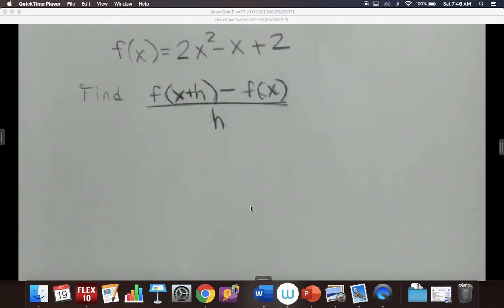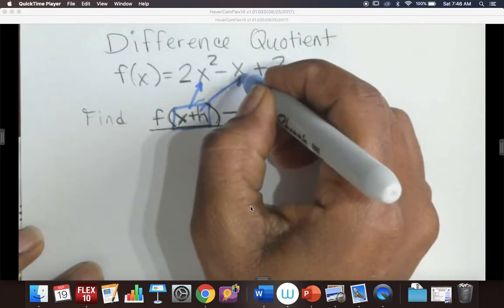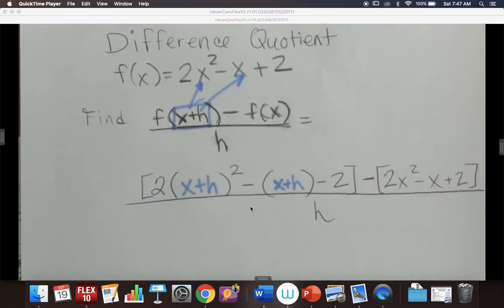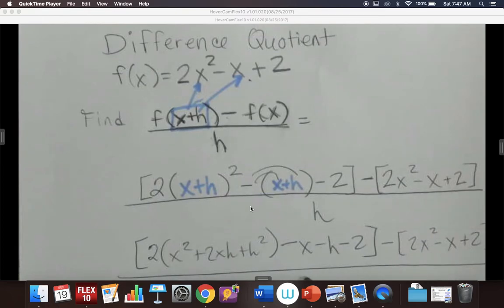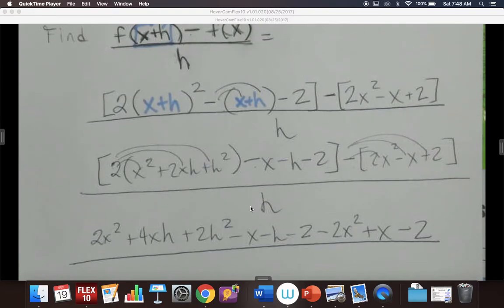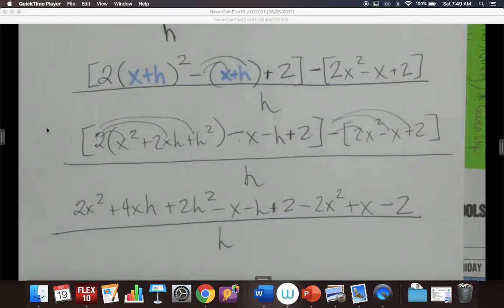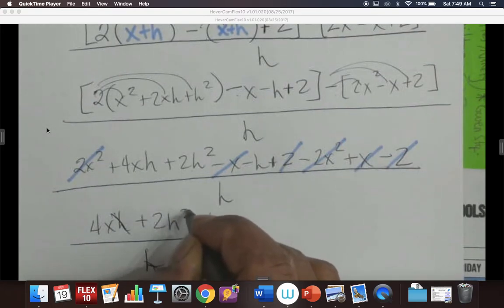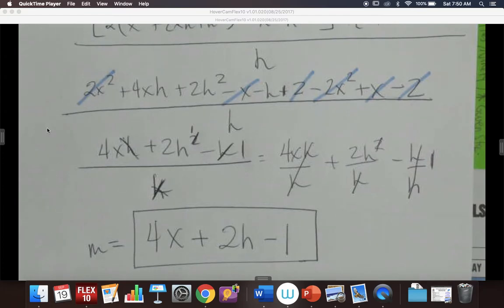Difference Quotient Example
Finding the slope of the any secant line on the function.